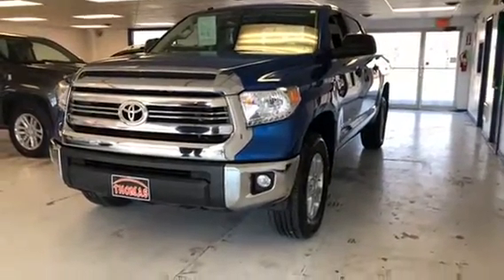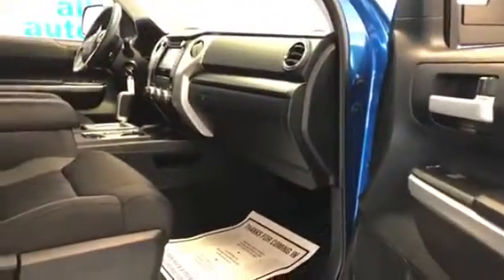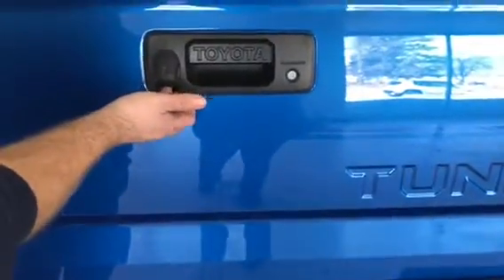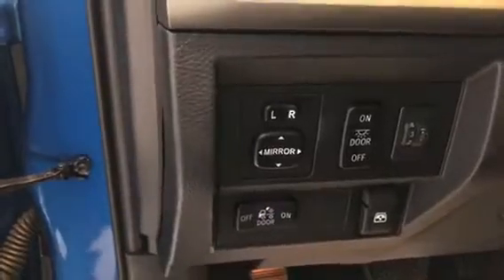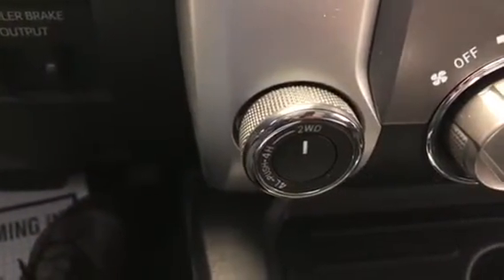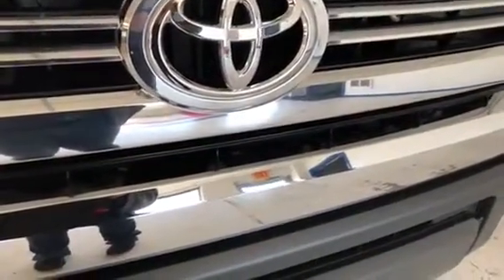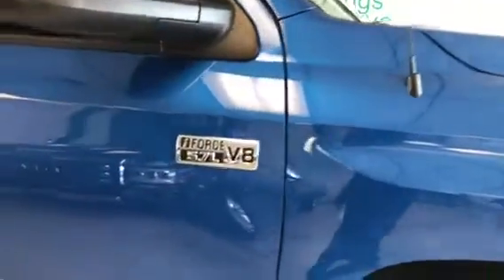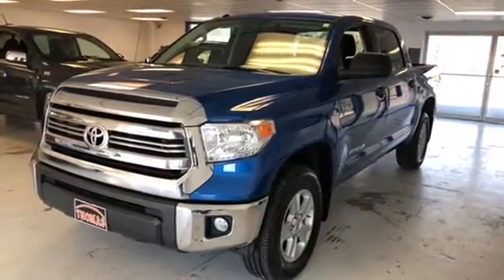2017 Toyota Tundra - Blazing Blue Pearl - Stock ZP654999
2017 Toyota Tundra - Blazing Blue Pearl - ZP654999 | RelyOnATA | @RelyOnATA

One Owners and a Clean Auto Check History!
REMAINING FACTORY POWERTRAIN AND NEW CAR WARRANTY APPLIES
Blazing Blue 2017 Toyota Tundra SR5 4WD with a 6-Speed Automatic, 5.7L 8-Cylinder
Graphite w/Fabric Seat Trim
Bluetooth Ready, USB Ports, Entune Audio Display AM/FM/HD/CD/SIRIUSXM Satellite Radio
Low Pressure Tire Warning
Urethane Tilt/Telescopic Steering Wheel

Dealer Information -